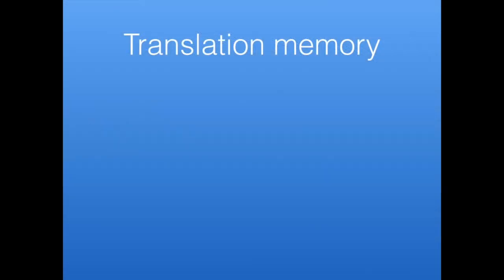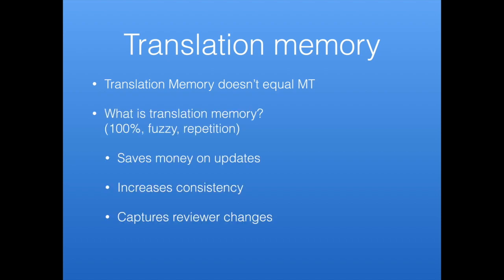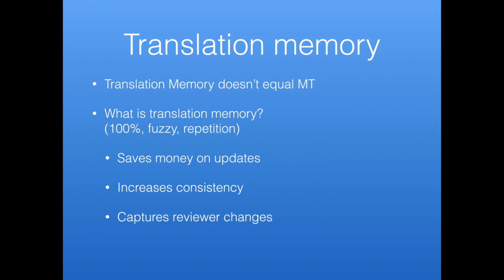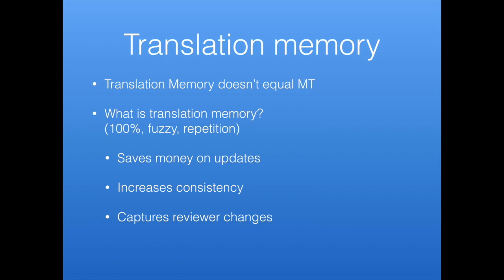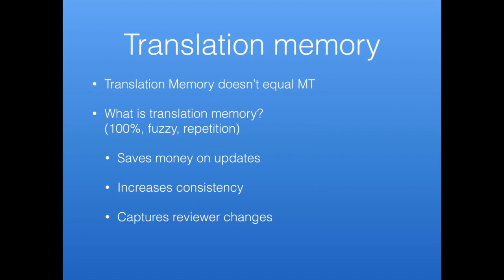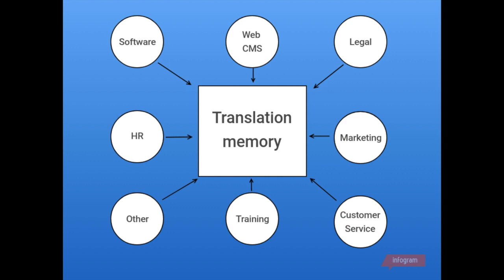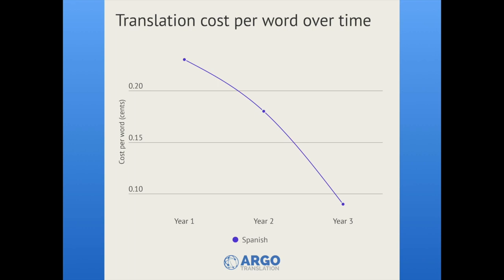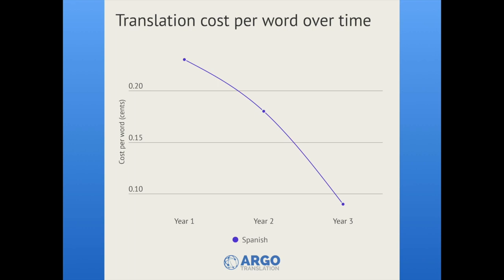Translation Memory - Why is it important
This video is about Translation Memory and covers the points to consider for decreasing cost, increasing quality, and decreasing lead times for all of your translation projects.